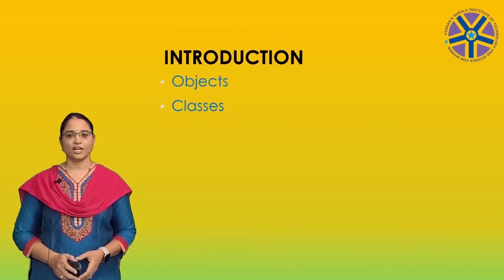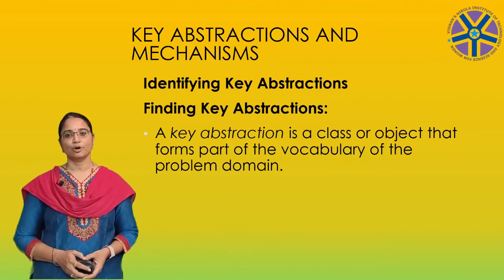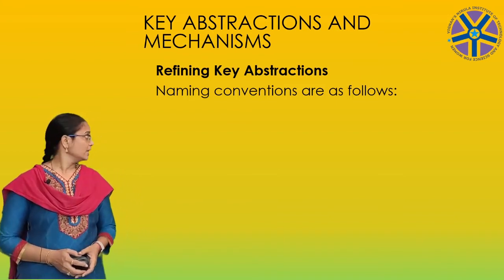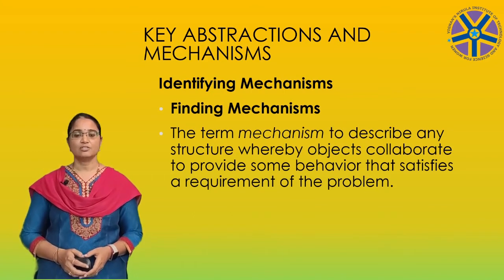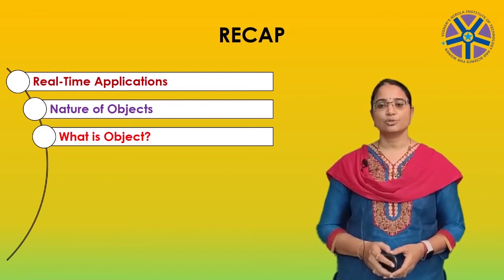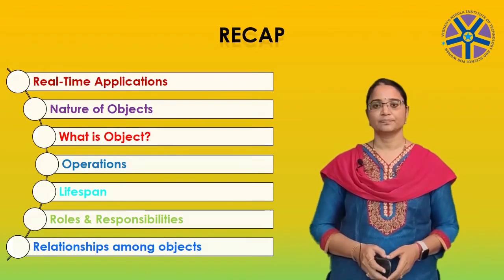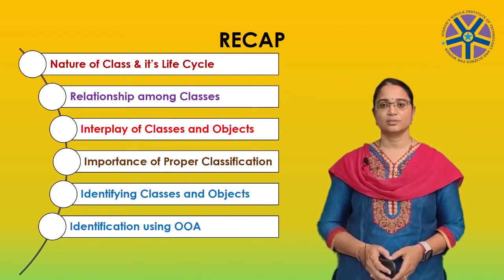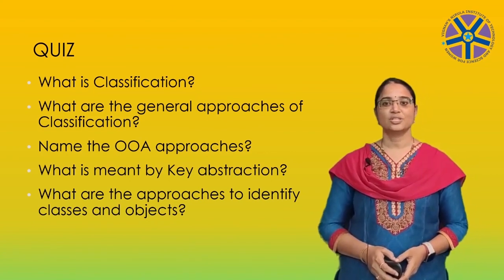OOAD UNIT-2 || Key Abstractions and Mechanisms || DR B THULASI || VNITSW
Key Abstractions and Mechanisms, Identifying Key Abstractions
Finding Key Abstractions, Refining Key Abstractions, Identifying Mechanisms, Finding Mechanisms